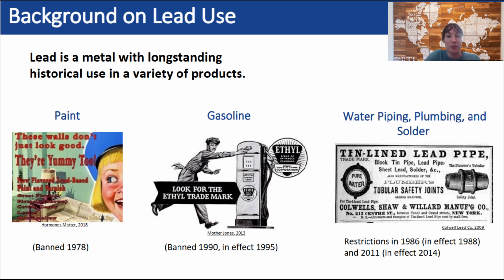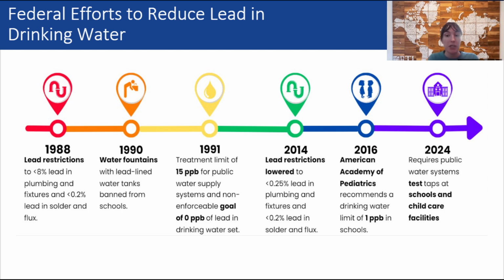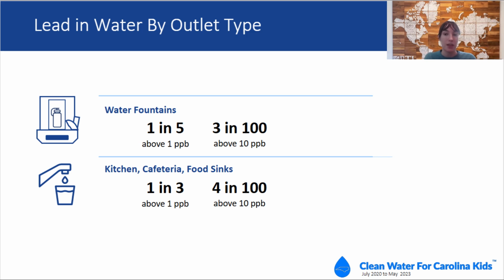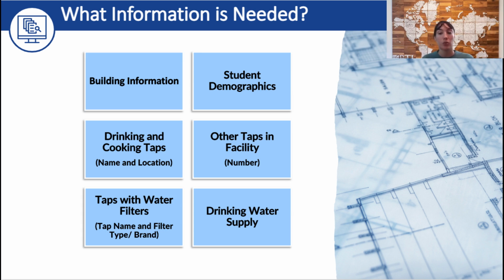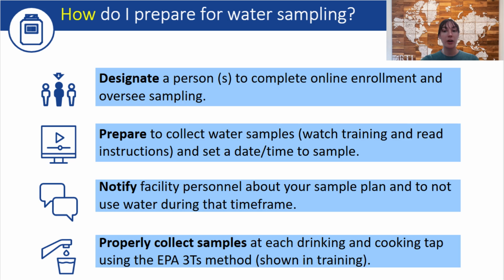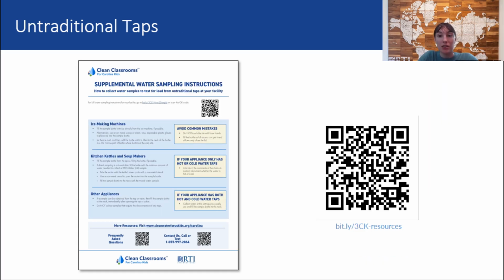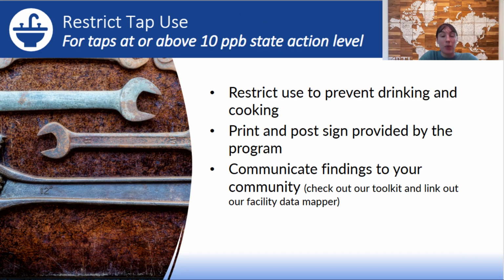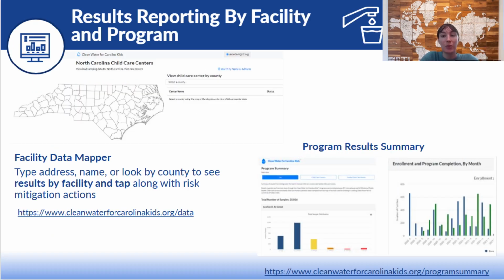Supplemental Lead in Water Training - Clean Classrooms for Carolina Kids™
Martina will overview the history of lead and provide an in-depth guide of the Lead in Water section of the Clean Classrooms for Carolina Kids™ program